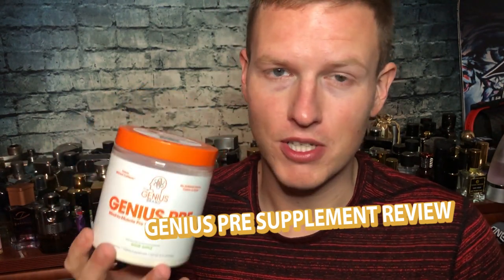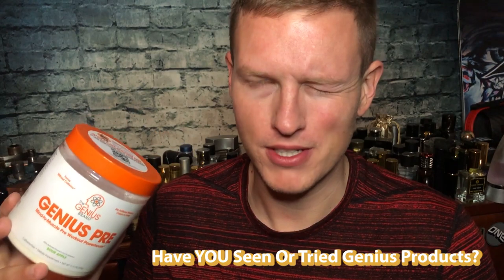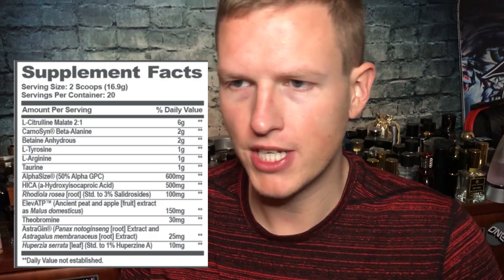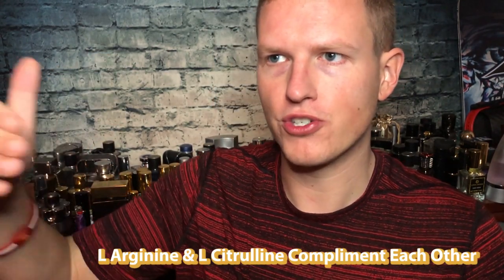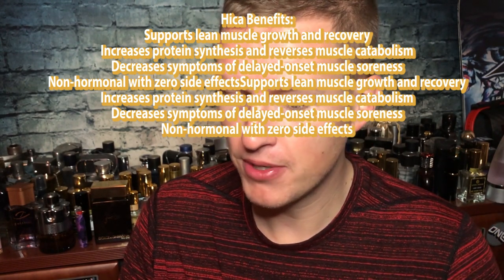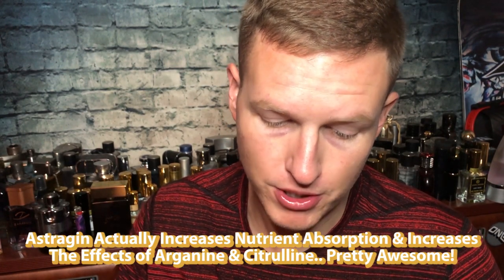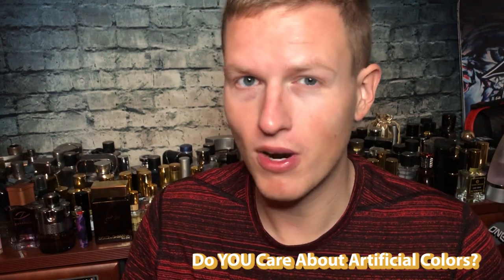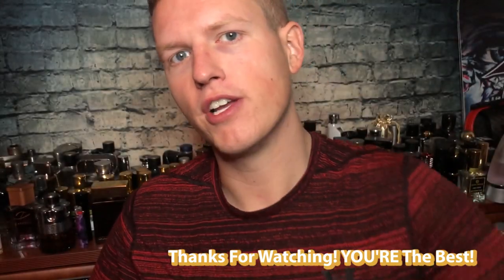GENIUS PRE Supplement Review (Best Stimulant Free Pre Workout 2022)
Hello Friends! Today I wanted to share my thoughts on one of the best pre-workouts I've tried in a long time, Genius Pre. Have YOU tried Genius Pre or Genius brand supplements?

Genius Pre